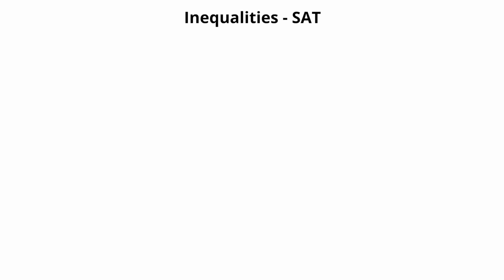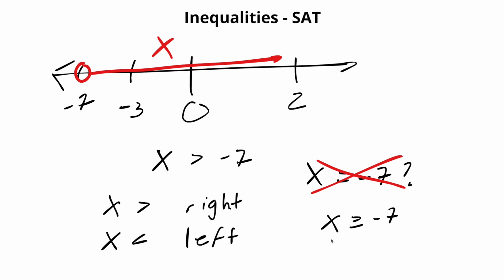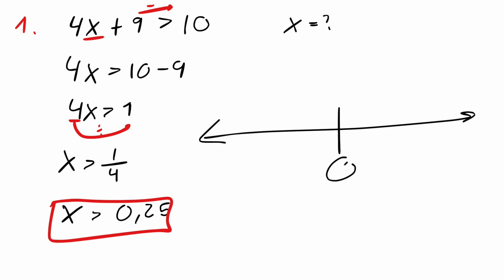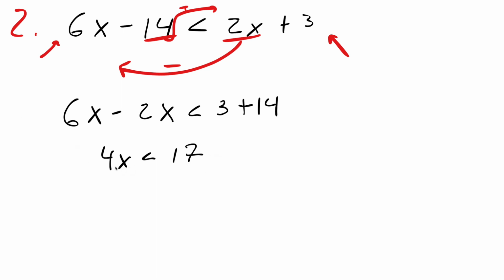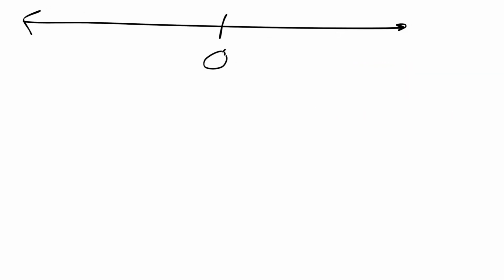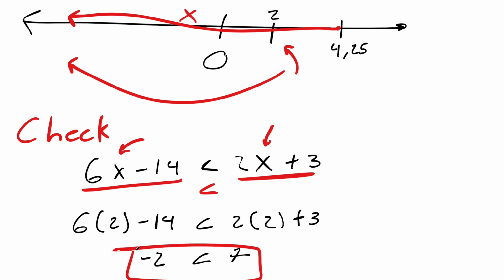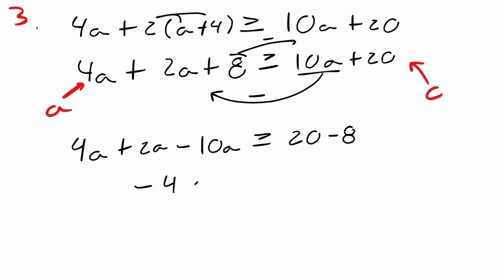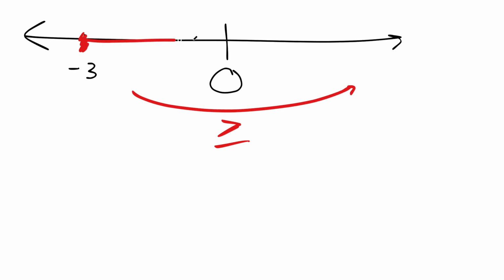How to solve inequalities? + 3 Examples | SAT Math Guide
Hello everyone, how are you doing? This is my second video about the SAT Math Section, and in this video we will be talking about inequalities, if you have seen linear equations before, then you are all set to get a high score in the Math section, you will indeed be needing inequalities for that, and also know some word examples, but that is not for now. There is where I will help.

Content:

00:00 Introduction
01:40 Example 1
02:50 Example 2
04:34 Check
05:37 Example 4
07:10 Conclusion